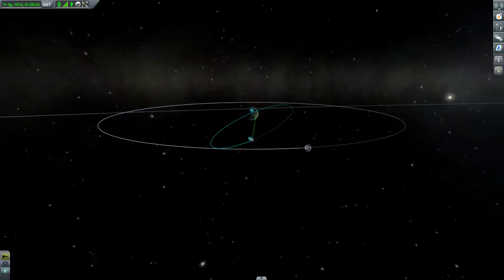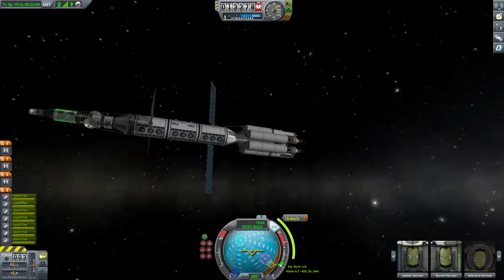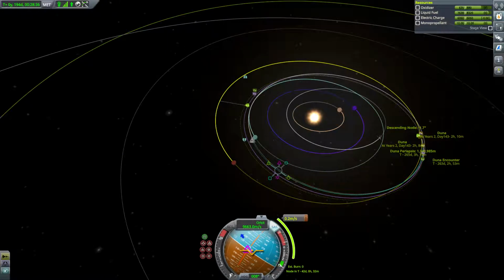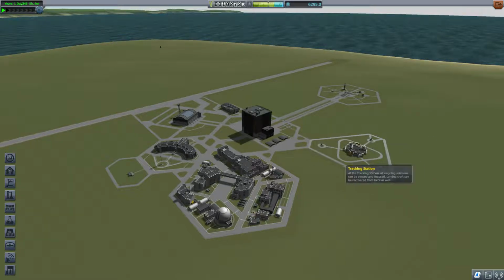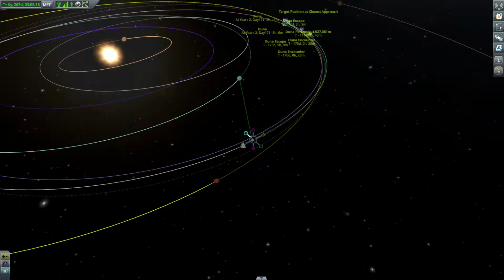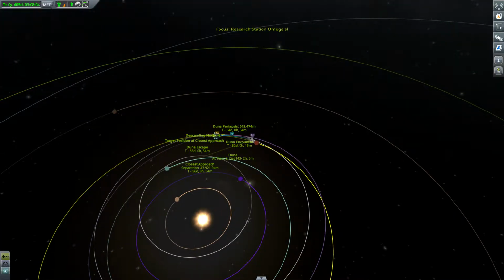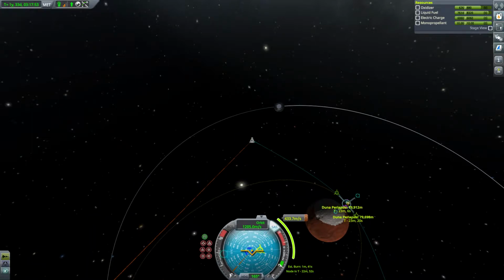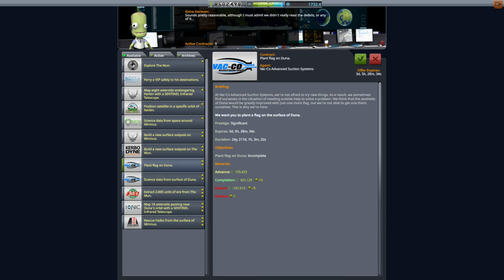Kerbal Space Program - reaching Duna and collecting 10000 science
Lots of timewarping and collecting research from our station.